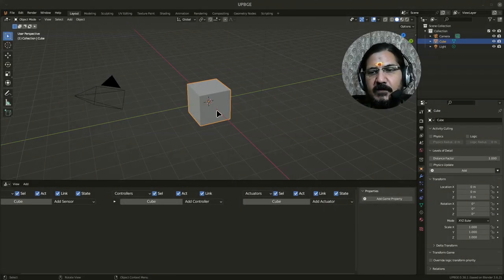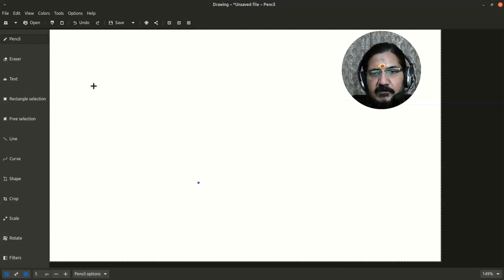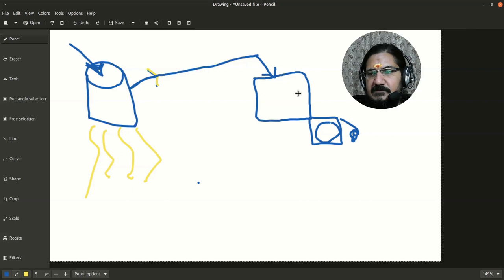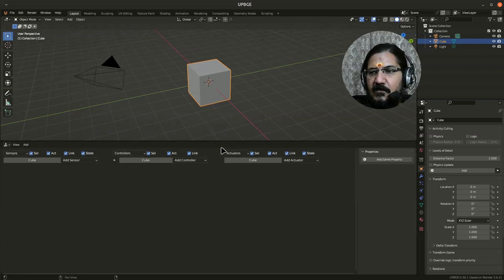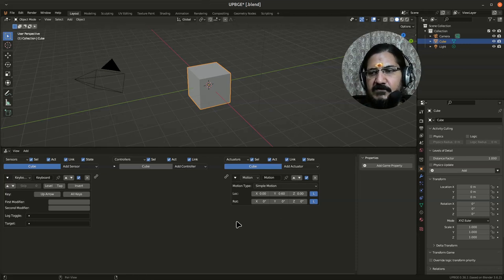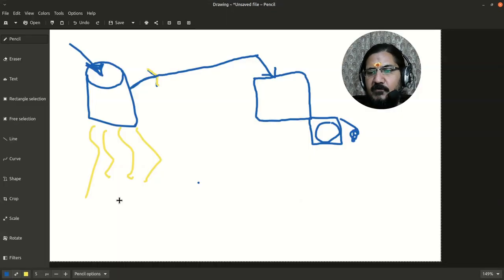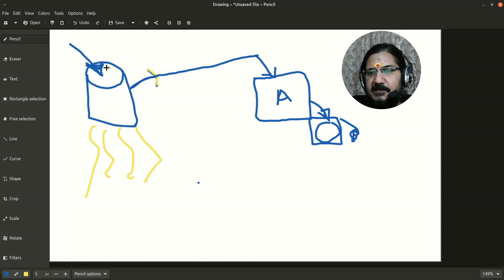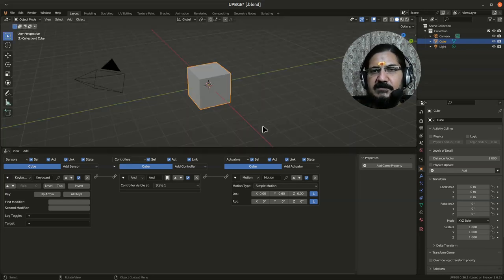UPBGE understanding sensors and actuators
While working with UPBGE we will be frequently using the Logic editor. This video gives us the the concept of working of Sensors and actuators